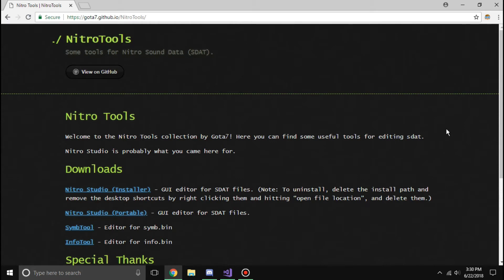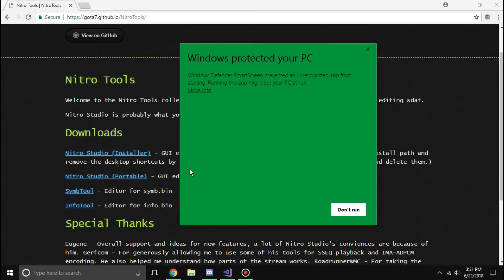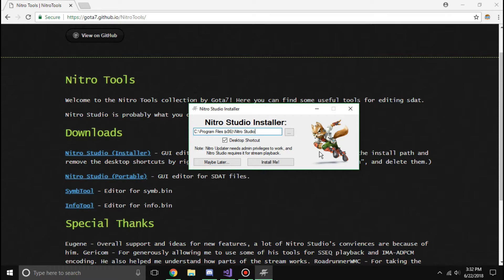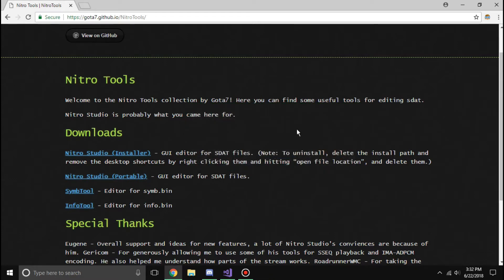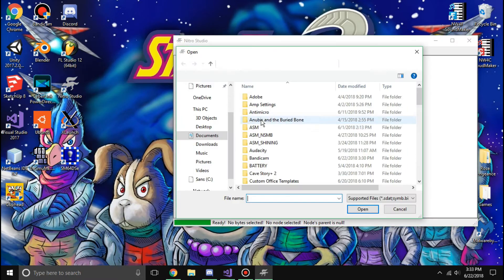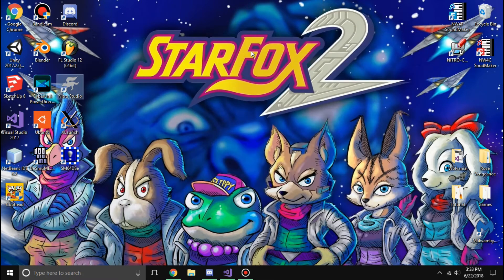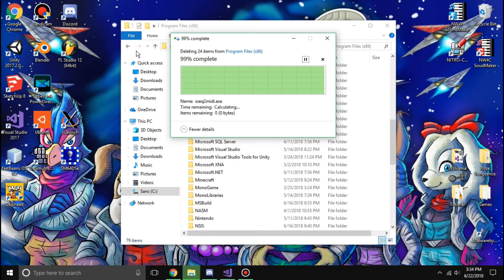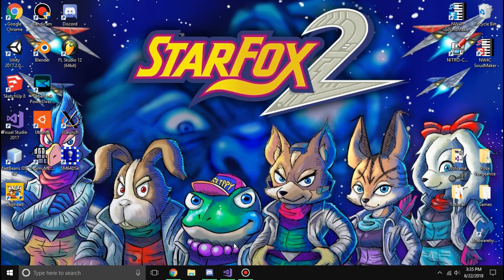Nitro Studio Installer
Everything you need to know about Nitro Studio's installer from installation to uninstallation.